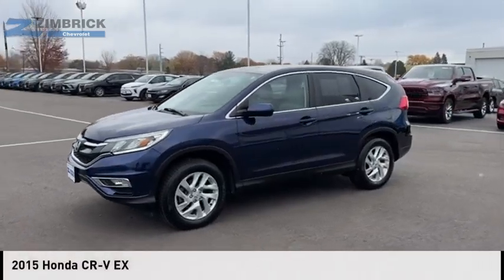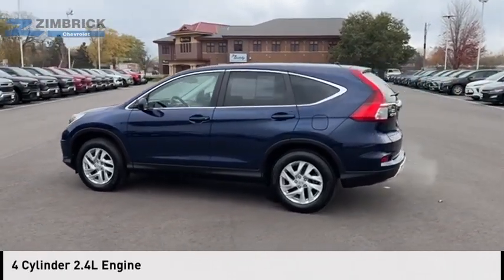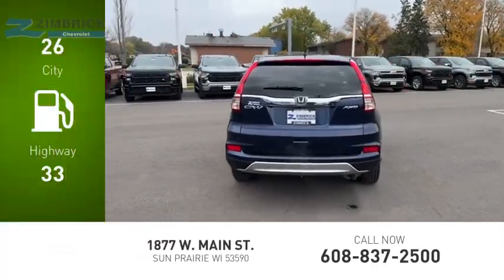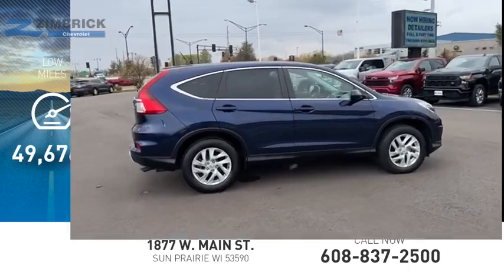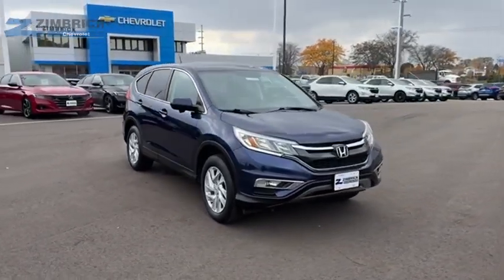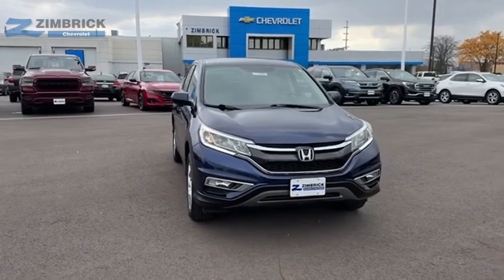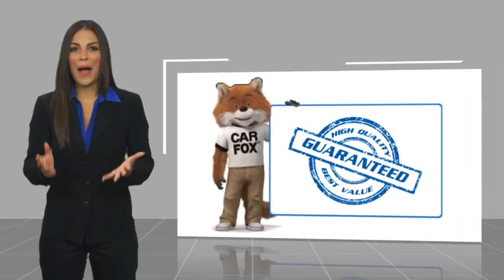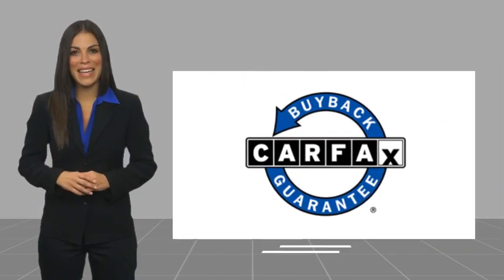2015 Honda CR-V 70141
2015 Honda CR-V EX

Zimbrick Chevrolet
1877 W. Main St.